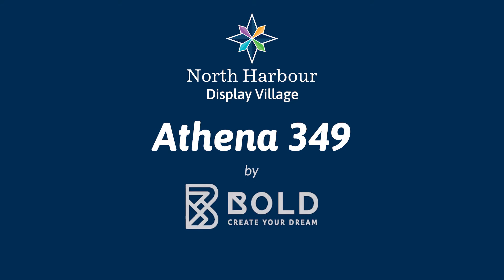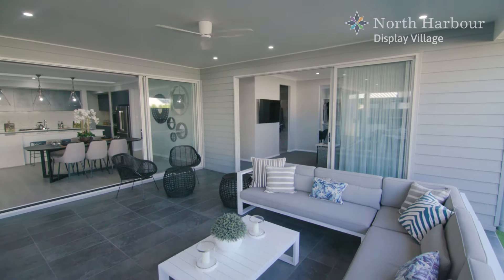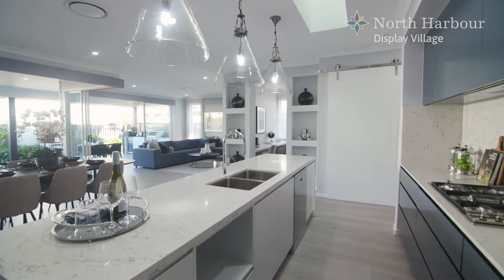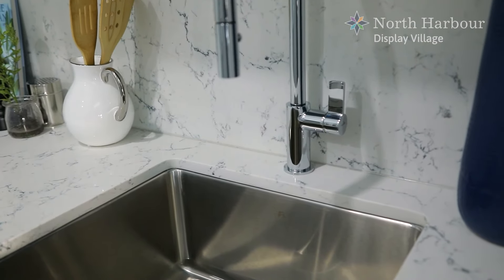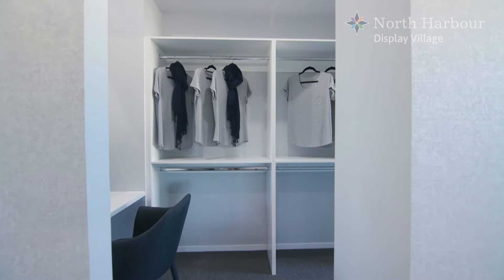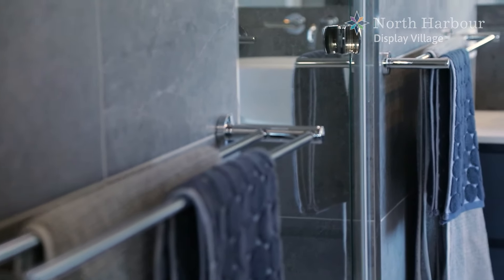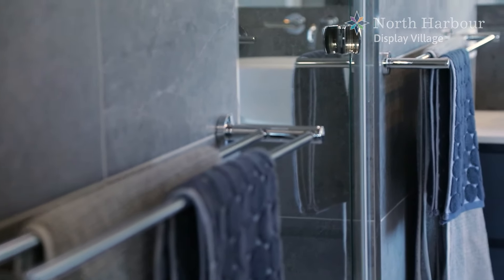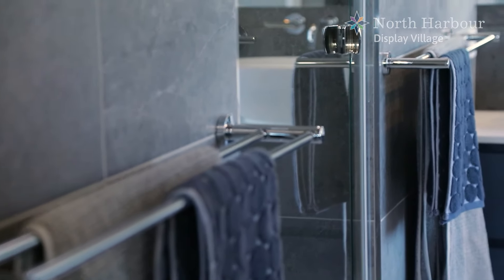Athena 349 by Bold Living at North Harbour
Light, airy, open plan living all in one level! The clever design means this spectacular four-bedroom home will suit everyone in your family. The Athena offers features often only seen in larger homes including a separate study/library, three spacious living areas and a huge walk-in pantry. A large alfresco space is a perfect place to entertain and the fitted outdoor kitchen makes it easy. The master suite at the back of the home includes a massive walk-in robe and a large ensuite with a free-standing bathtub – perfect for some alone time.